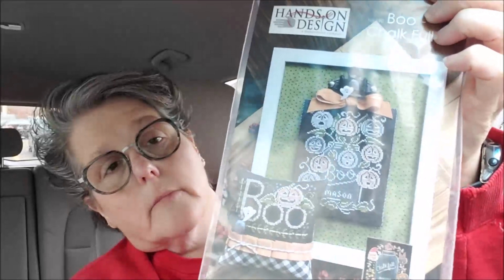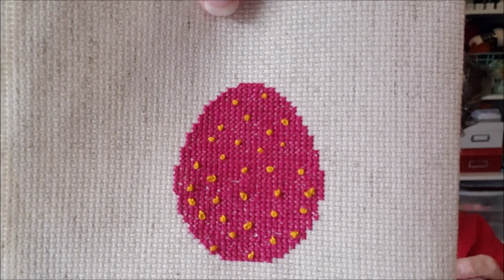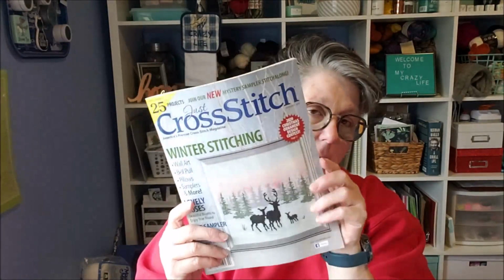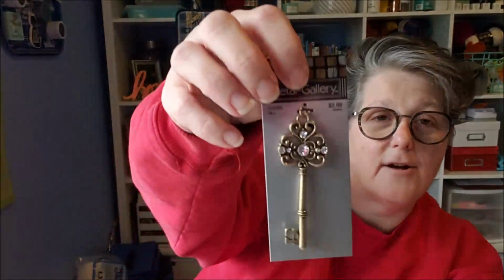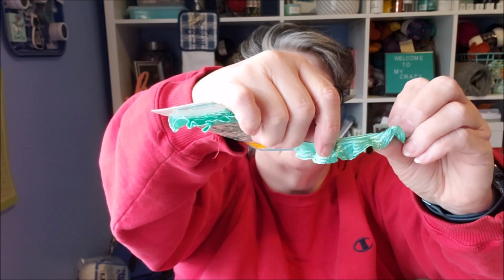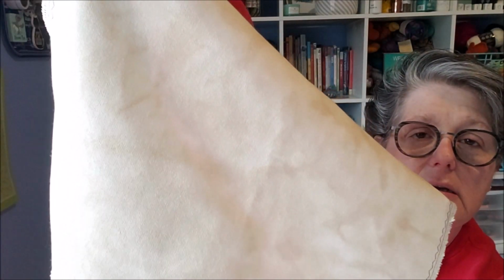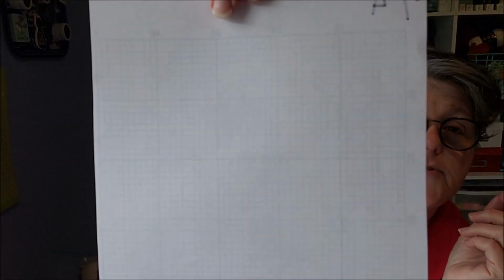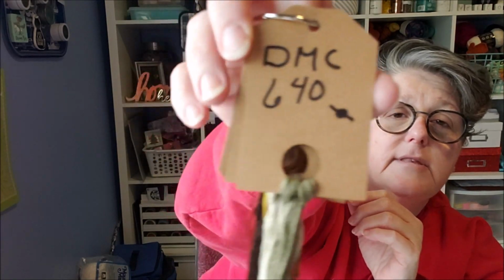Flosstube #4 Haul and Finish